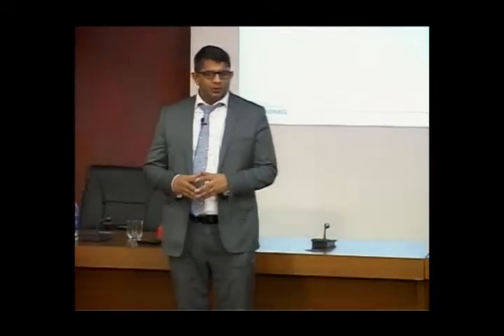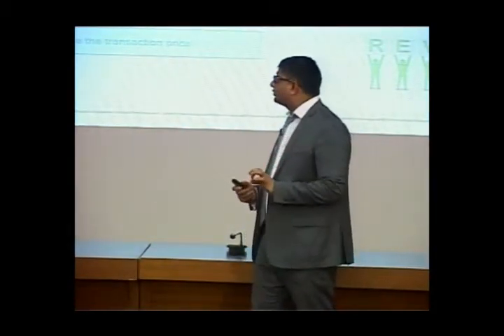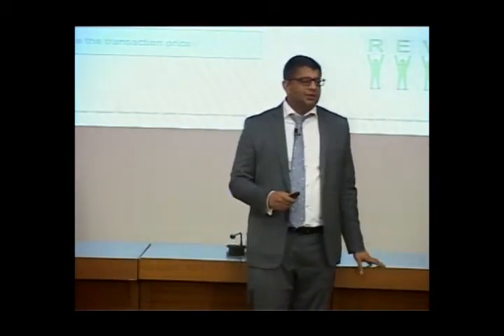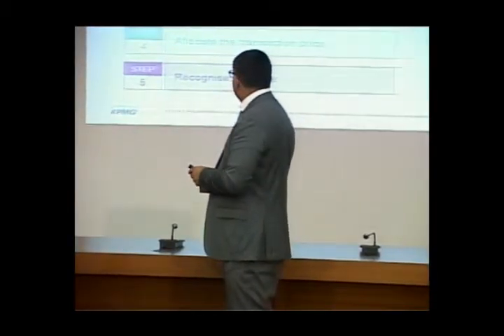ICAP Seminar on IFRS Karachi 23-12-2016 -10